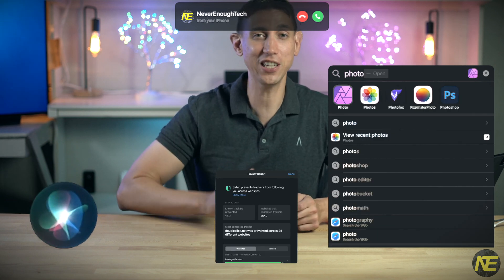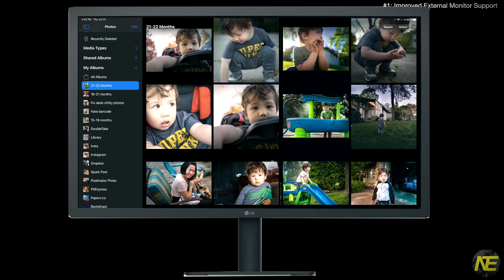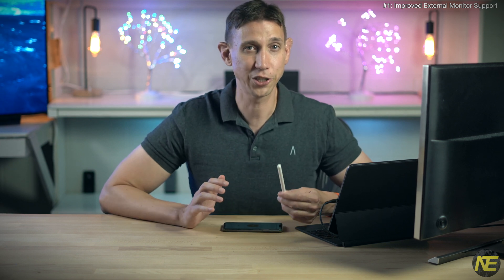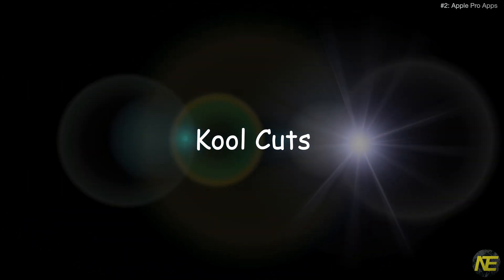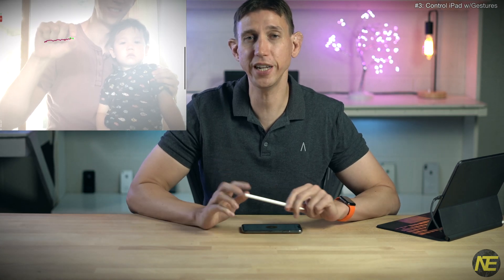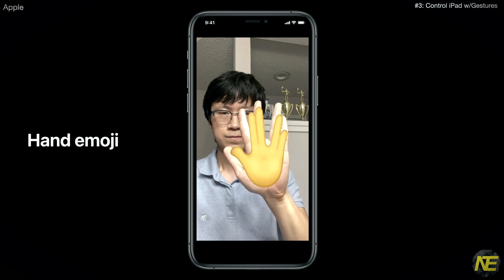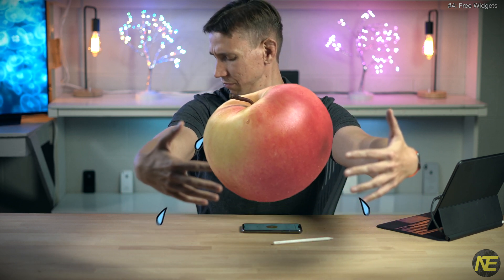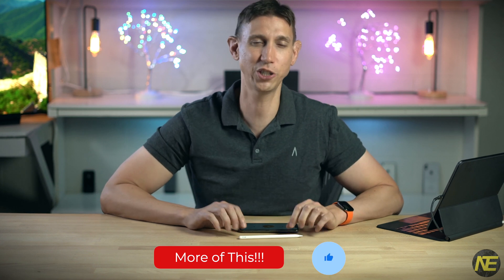iPadOS 14: Missing Features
In this video I discuss five missing features in iPadOS 14.
#1 Enhanced external monitor support
#2 Apple Pro Apps (Logic Pro, FCPX, XCode)
#3 Controlling iPad with gestures
#4 'Freed' Widgets (still st
#5 iOS Apps